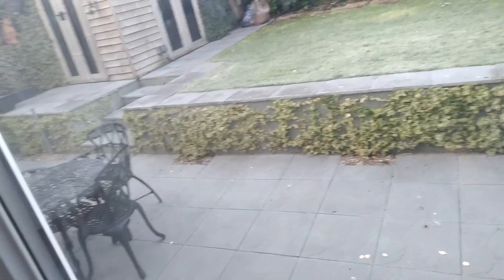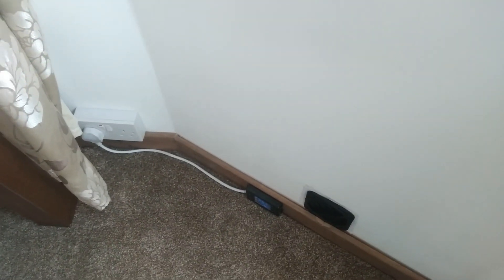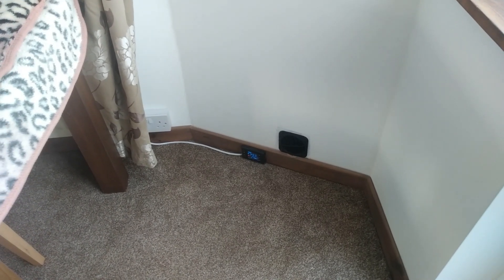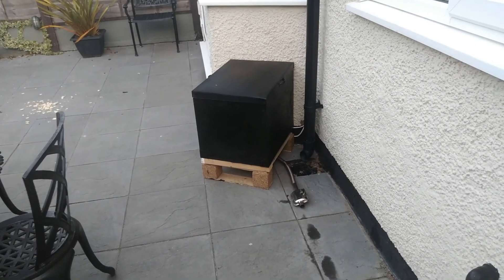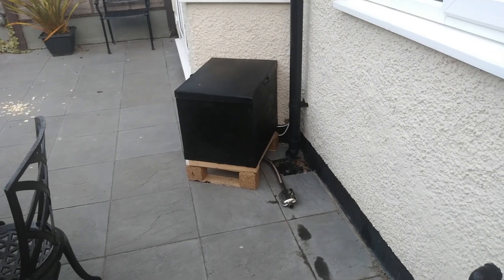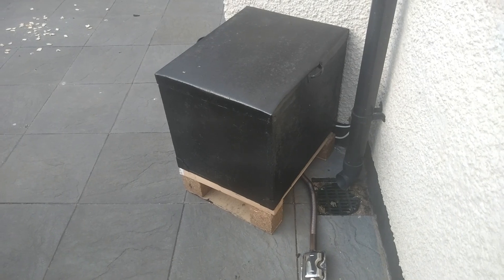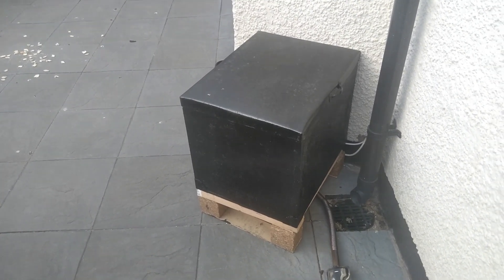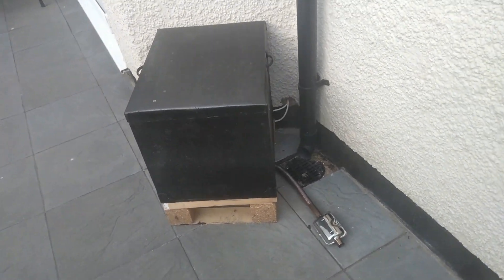THE REALITY! IS IT FOR YOU? Heating My Home with a Diesel Heater House Waste Oil Burner camper van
IS IT FOR YOU?  It may not be for everyone. a couple of my friends are thinking about getting diesel heaters to heat there homes. But are worried that it may be too much trouble for them, especially as they are not mechanically minded.

Paid Links:

12v power supply
12v power supply car socket style

Power Switcher Module
12v power supply
12v power supply car socket style